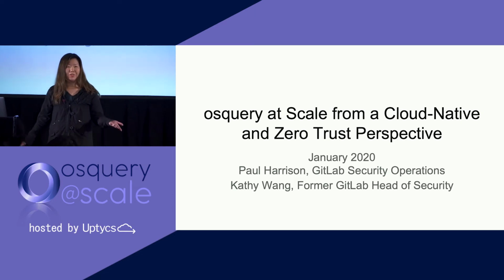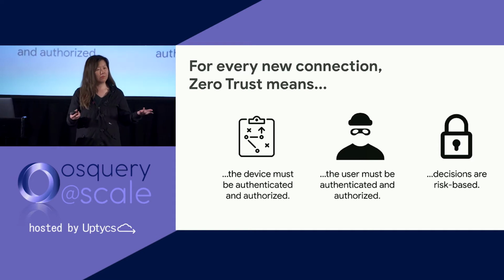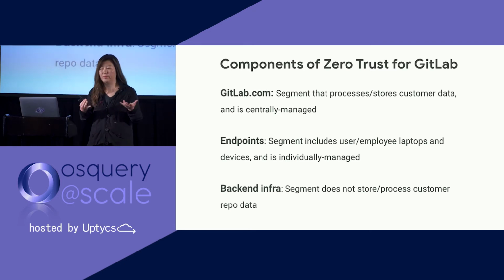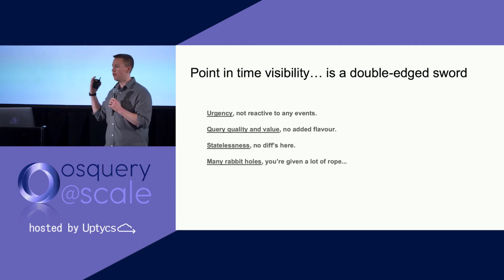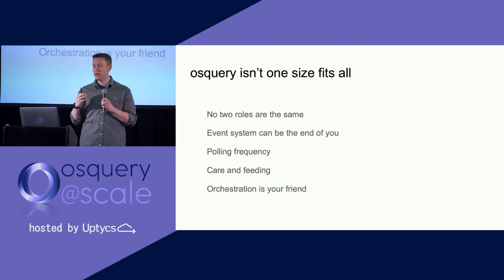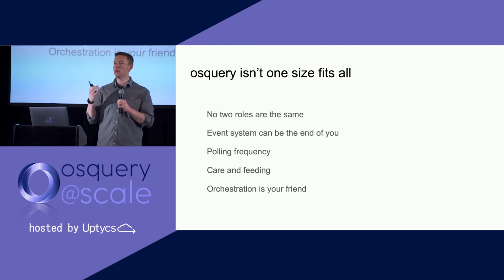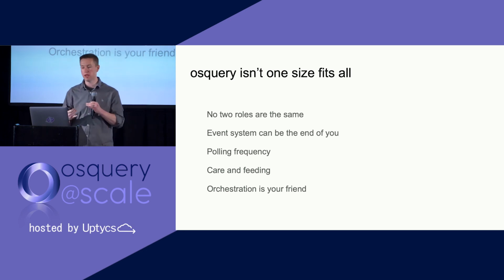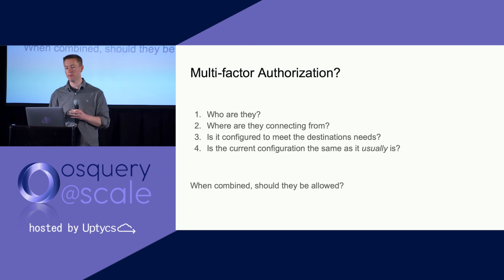osquery from a Cloud-Native and Zero Trust Perspective [GitLab: osquery@scale]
Kathy Wang, Former Head of Security, GitLab & Paul Harrison, Security Operations Manager, GitLab

osquery can and should be considered as part of a defense-in-depth strategy, such as the Zero Trust model. We will discuss how osquery could fit in on a Zero Trust roadmap. Scaling osquery is certainly a complex task, and we will share some thoughts on osquery architecture considerations.

This presentation was given at osquery@scale 2020.